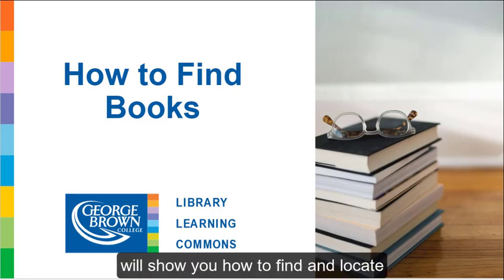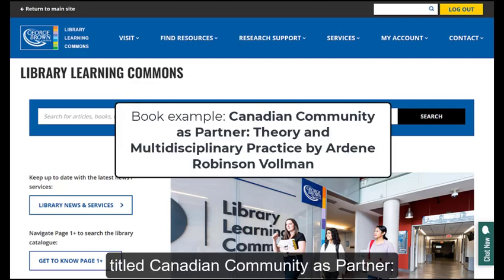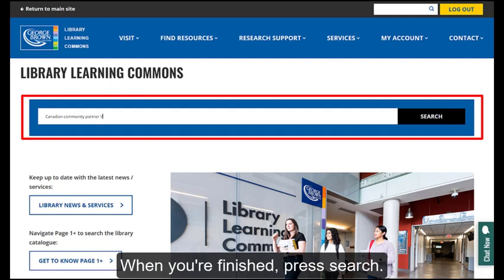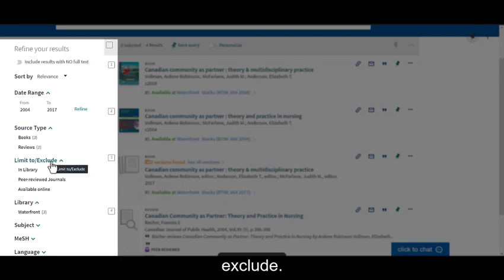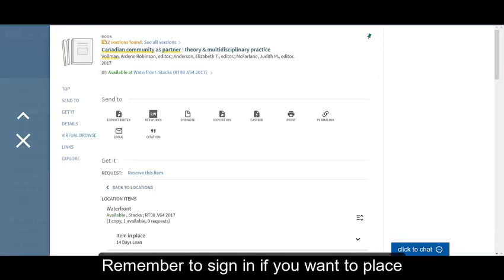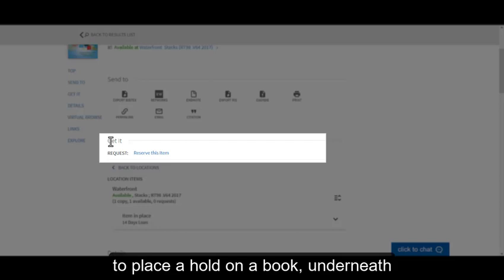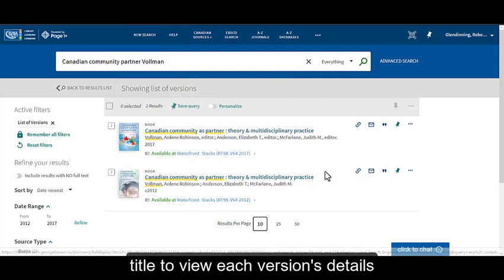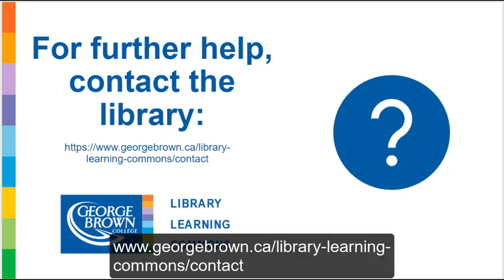How to Find Books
Learn how to use library search to find and access books.